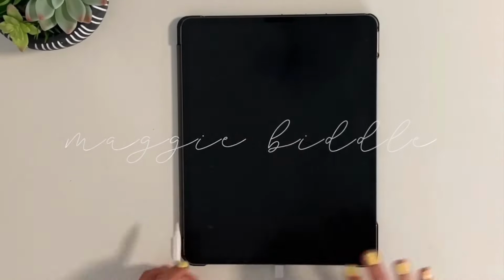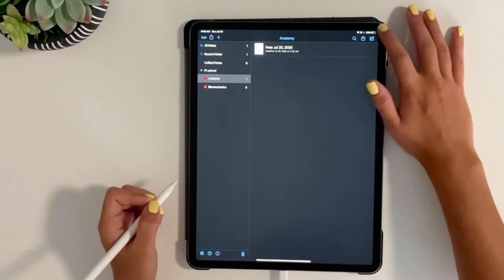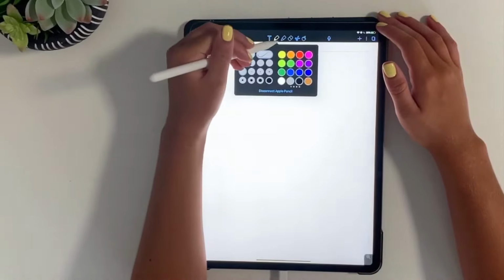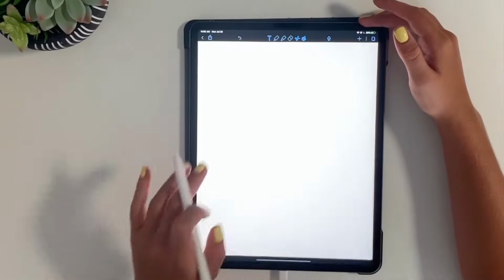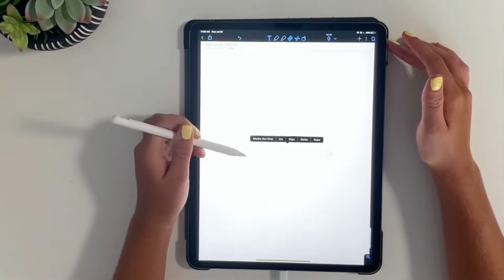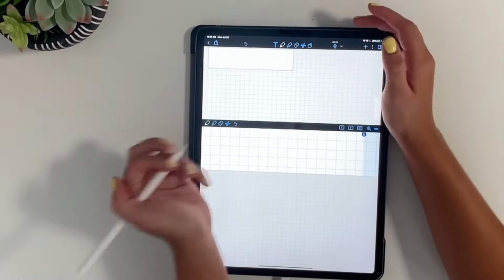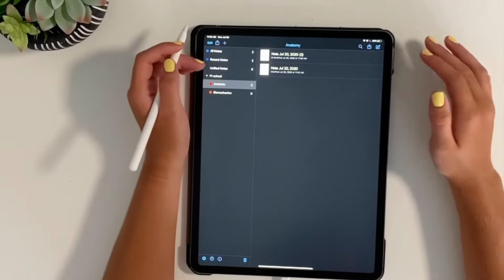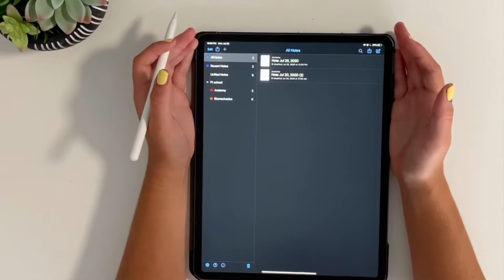Notability walkthrough | how to use notability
Hi everyone,
this is a quick intro and walkthrough to the note-taking app Notability! I mention the pros and cons of notability in comparison to goodnotes 5, another top rated note-taking app! I hope this helps!

Morning glory - Melodiesinfonie